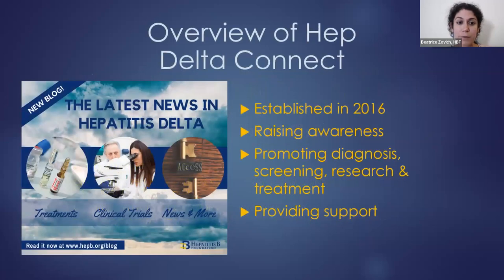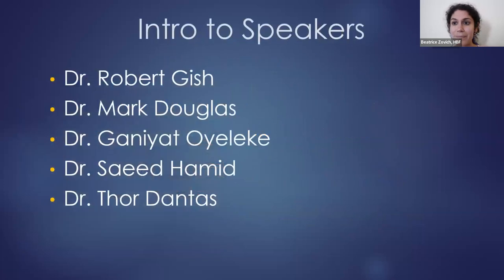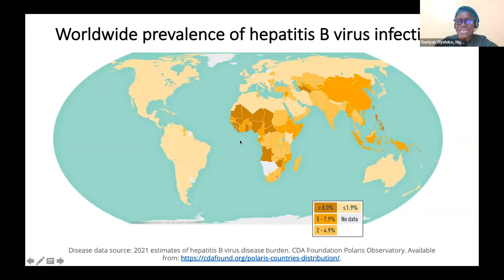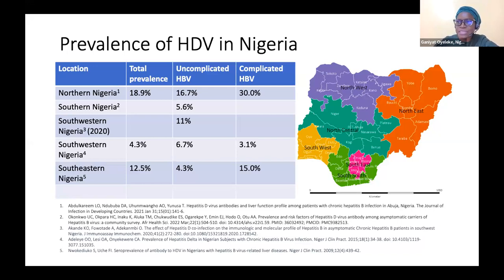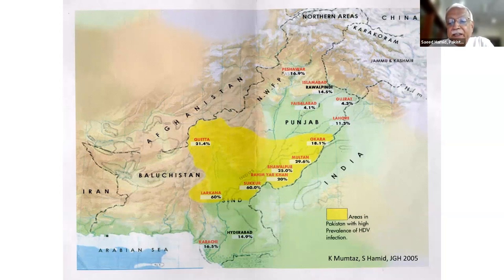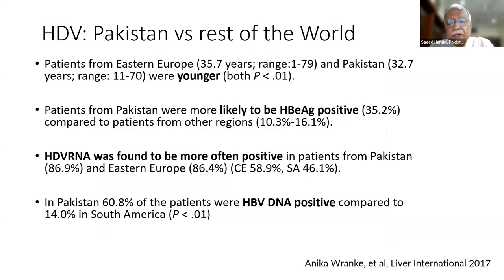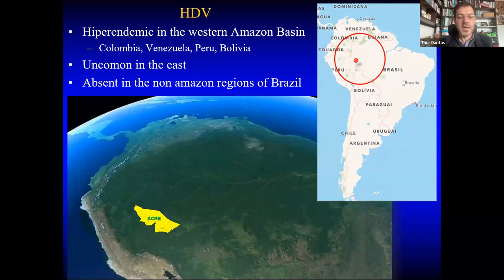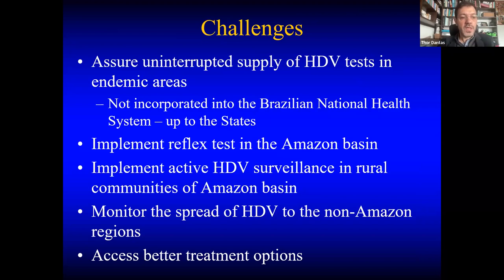The International Profile of Hepatitis Delta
Catch part two of our June Hepatitis Delta Connect webinar, as we learn about the epidemiology and challenges with diagnostics and management of hepatitis delta in different contexts around the world, where bulevirtide is not yet available. We were joined by panelists in North America, South America, Africa, and Asia. If you are interested in staying updated on hepatitis delta drug development, clinical trials, research, news, and events, we encourage you to sign up for our newsletters! You can sign up for our general newsletter for people living with and affected by hepatitis delta If you are a provider caring for individuals living with hepatitis B and/or delta, feel free to sign up for our provider-specific newsletter